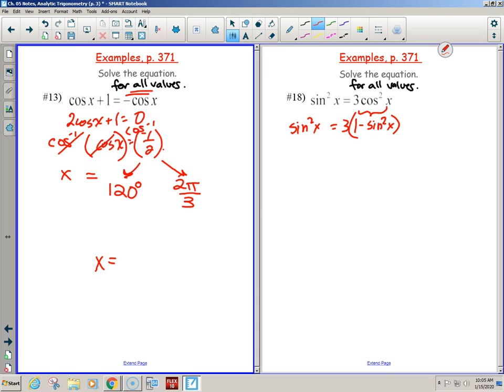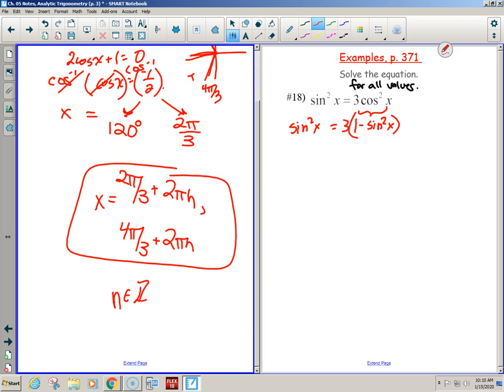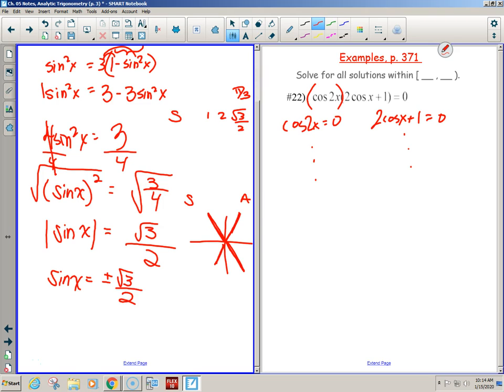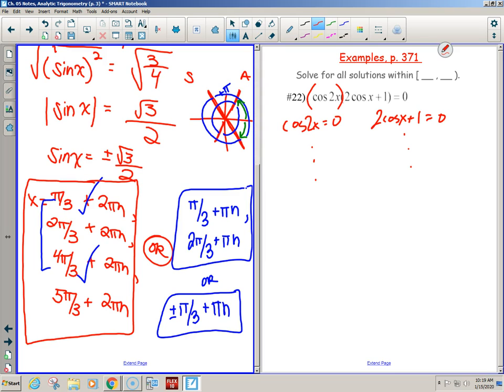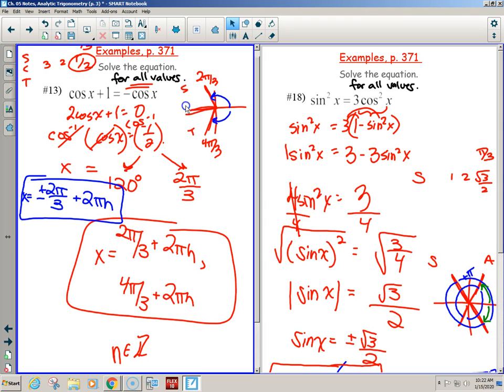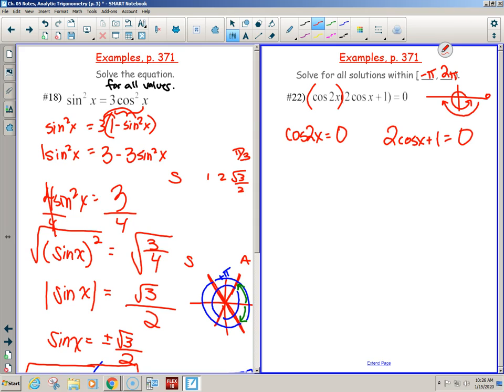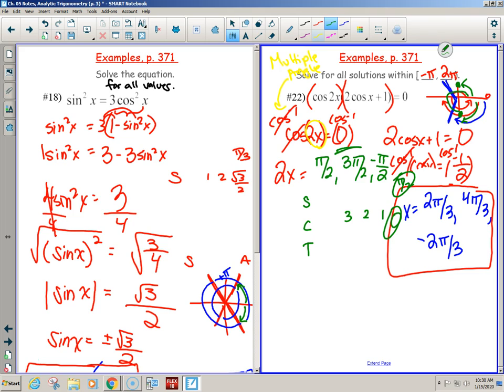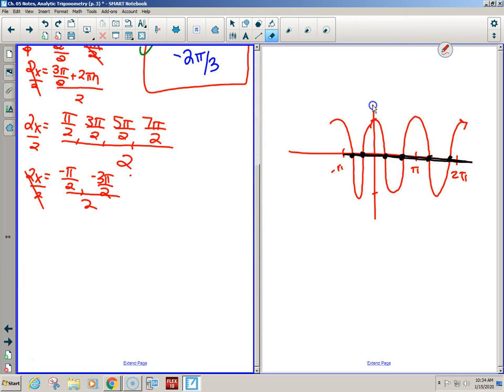Precalc 01 15 20